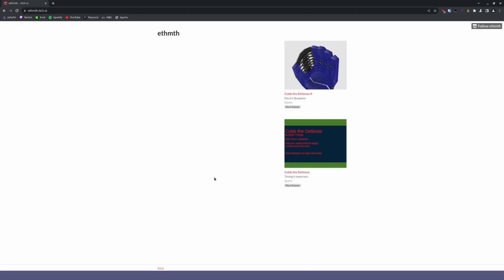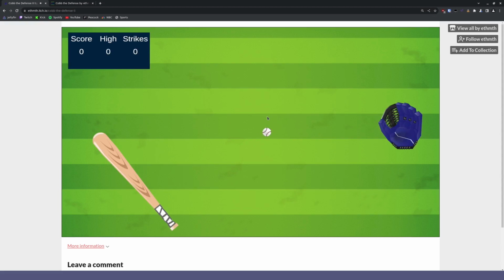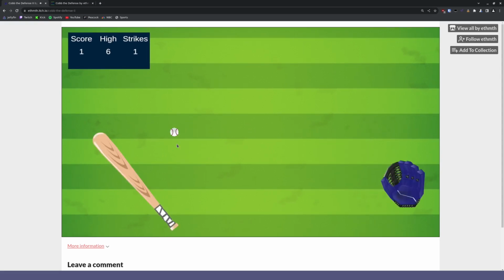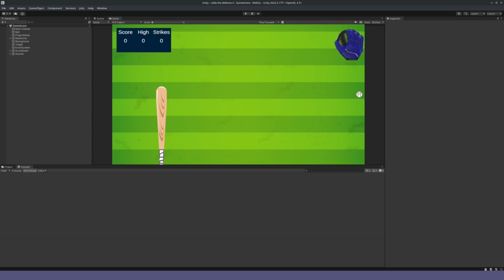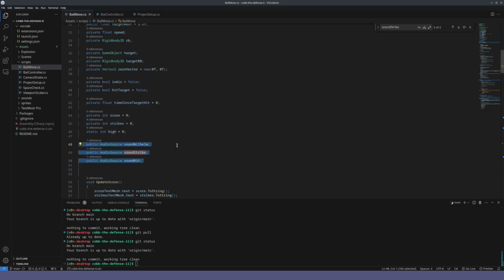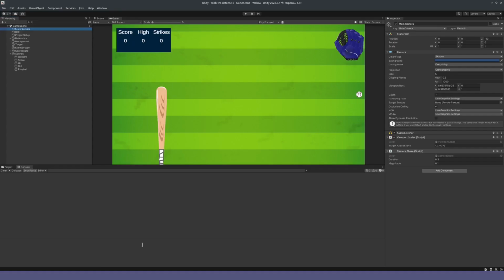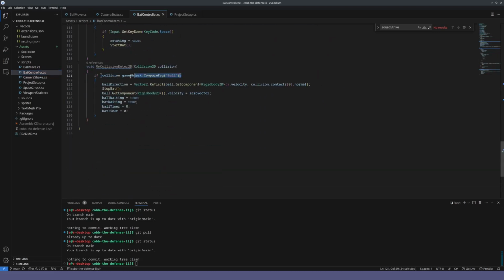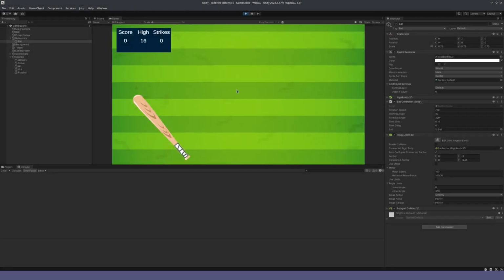CU Game Design Prototype 2 Demo + Code Walkthrough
The code sources, Unity assets, and other works cited are available in the write-up for the assignment.